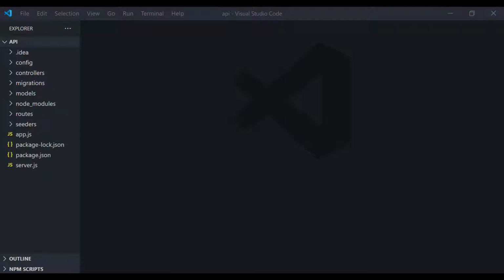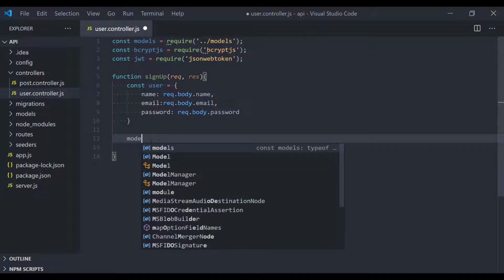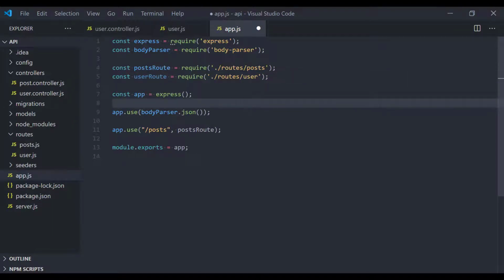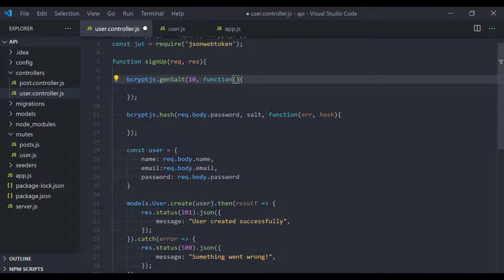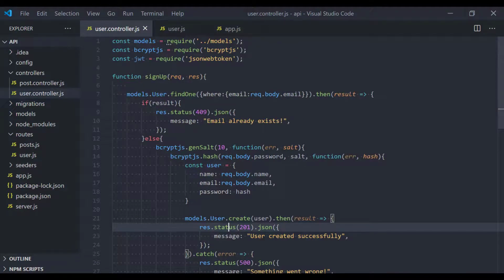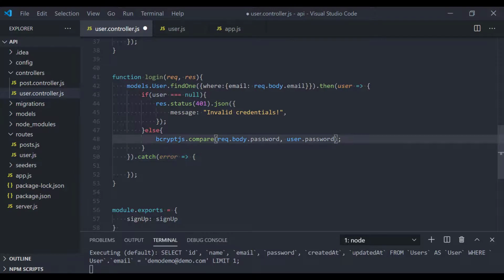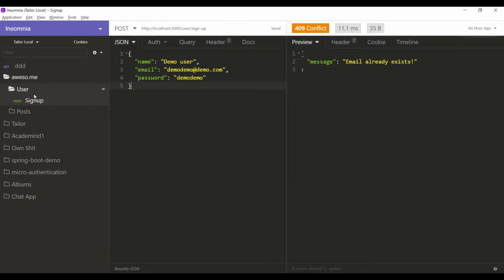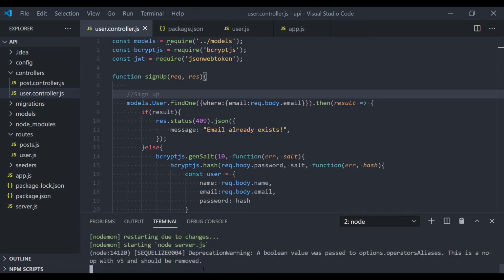Authentication in NodeJS - REST API with NodeJS and MySQL (2020)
Today we're gonna learn how implement Authentication in NodeJS. So, we'll be creating User Signup and User Login with Token based Authentication.

0:00 Intro
1:15 Install Bcryptjs, JsonWebToken, and Nodemon
4:12 Implement User Signup
13:49 Implement password Hashing
18:08 Implement Duplicate email check
22:37 Implement User Login
27:10 Generating access token
34:43 Setup Nodemon
36:39 Outro

Here in this video we learn how to implement Token based Authentication in NodeJS. So, we'll add Signup functionality and the Login functionality.

In the Signup functionality, users can signup with Name, Email and Password. In our method, we'll check if that email already exists, if it does, it simply returns an error message, if it doesn't, it hashes the password and inserts that user in to the users table. We use Bcryptjs for hashing passwords.

In the Login functionality, users can login with Email and Password and our login method checks if here's a user in the users table with that email. If it doesn't it returns an error message. If it does, it then grab that user object and compares the passwords - the one user entered and and the one in the database. For comparing passwords we use an inbuilt function in Bcryptjs called compare. So, if the passwords match, then we proceed with generating an access token and include that in the response. So, the users can get that token and include that in their request header. So the API can authenticate the token and treat the user as a valid user. We use JsonWebToken package for generating access token.

So, that's how can implement Authentication in NodeJS.

Then finally we setup Nodemon in our project. That's a development dependency. Currently each time we make a change, we have to restart the server. This can be a pain in the neck while developing. So, once Nodemon is setup, it's watching for the changes in the code and automatically restart the NodeJS server for us. So, that's a plus for the productivity.

In the next tutorial we'll learn about Middlewares

This is the part 8 of the tutorial series, How to Create REST API with  NodeJS and MySQL using Express and Sequelize.